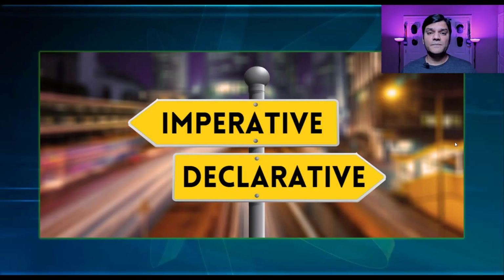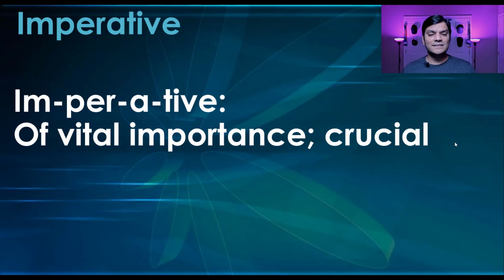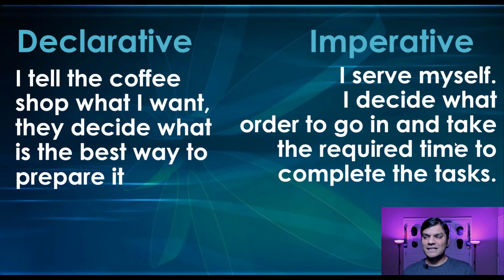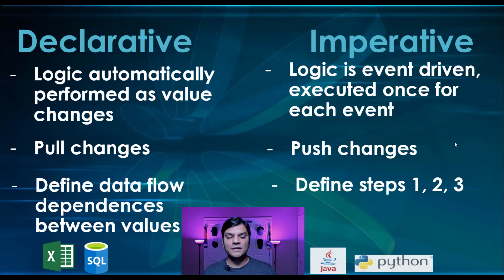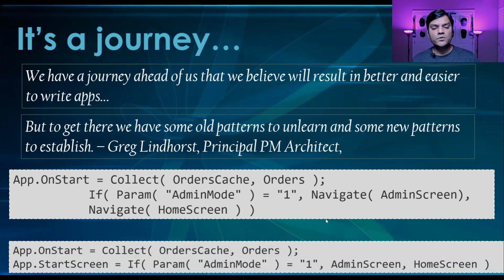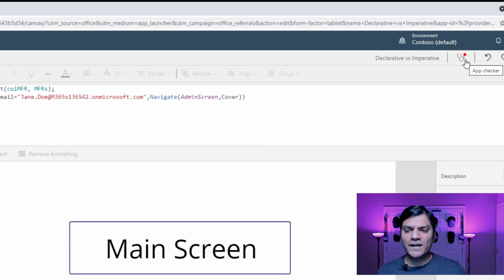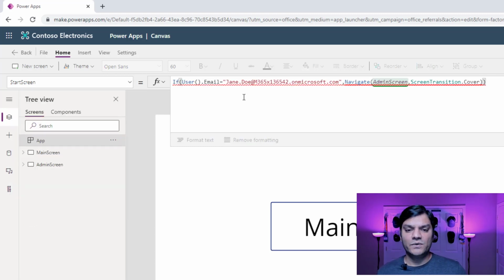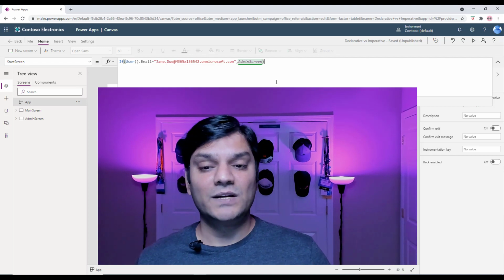Power Fx: Imperative Vs Declarative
Hey Everyone,
In this video, I've explained the meaning of and the difference between declarative and imperative coding.

I first start with two, non-technical examples to explain what declarative and imperative means. Then I look at it from a technical perspective.

Finally, I end with how and where that applies in Power Fx. I also look at the new OnStart function option and how that is a great example of declarative coding.

Introduction 0:00
Declarative 1:05
Imperative 2:10
Declarative and imperative in Power Apps 3:41
It's a journey 5:00
Example of formula change 5:24
Power Apps OnStart 6:42
Power Apps Start Screen 7:56
Conclusion 9:58